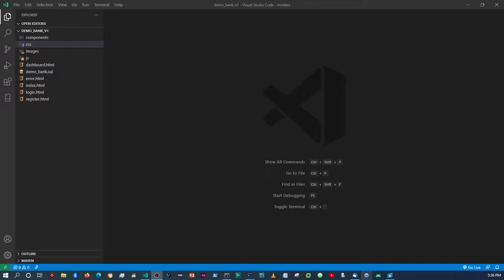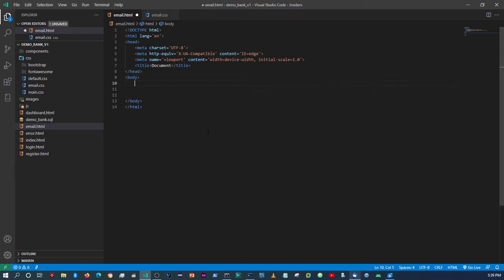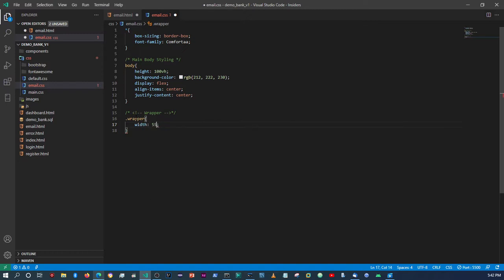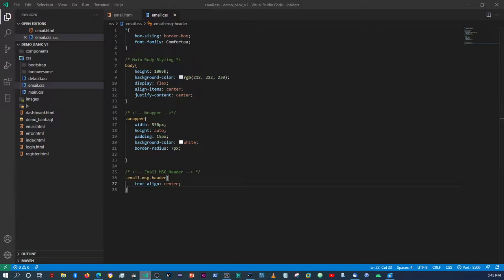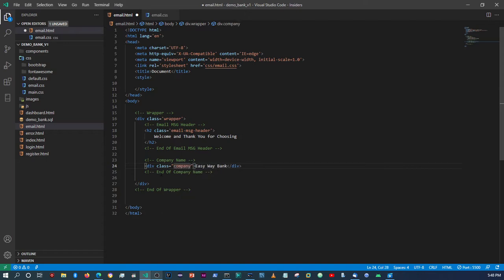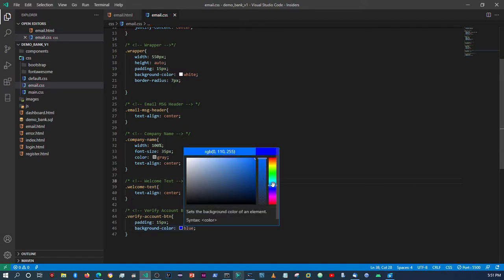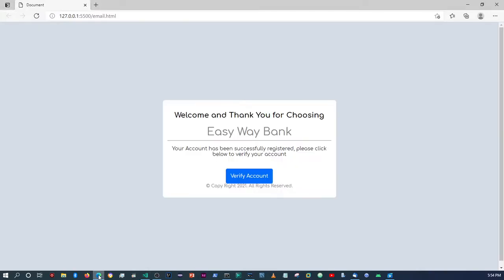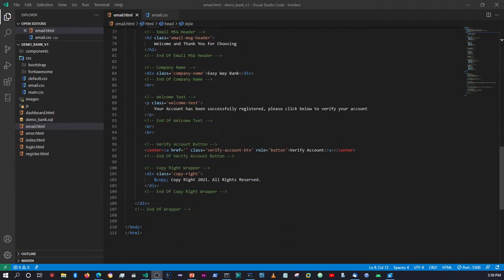12 DEMO ONLINE BANKING APP WITH SPRING BOOT EMAIL TEMAPLATE DESIGN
Hello youtubers

In this video we will be designing the email template we will be using to send email notifications after the user has registered.